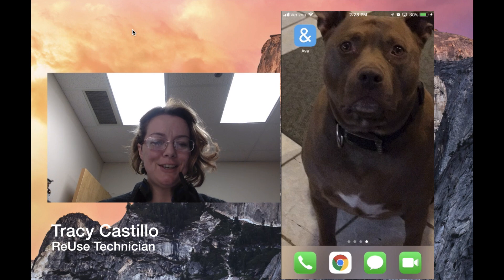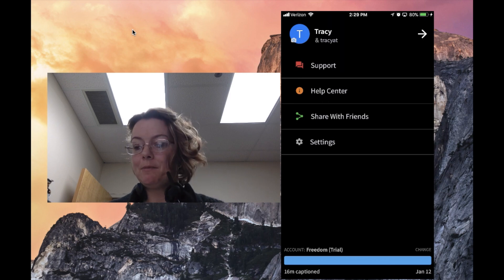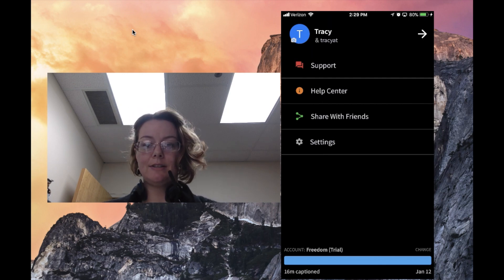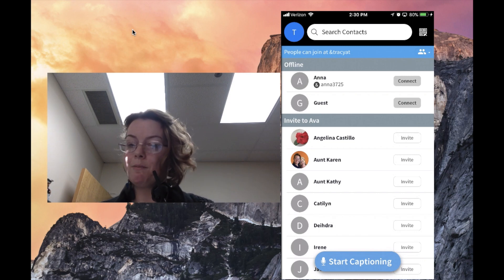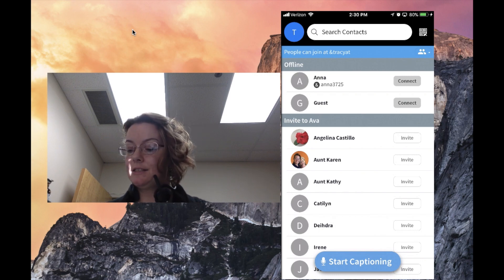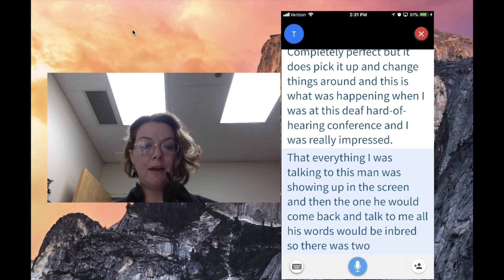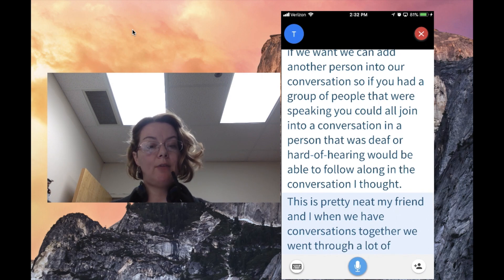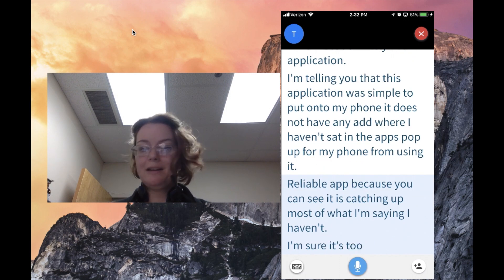Ava app live captioning app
Tracy Castillo, ReUse Technician, at Easterseals Crossroads shows us the Ava app, which is a live captioning app for people who are Deaf or hard of hearing.